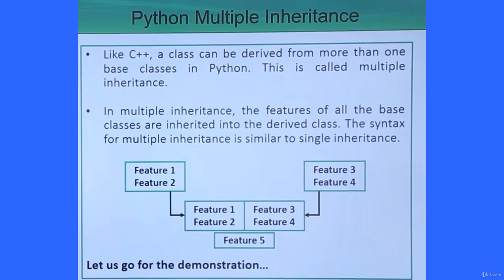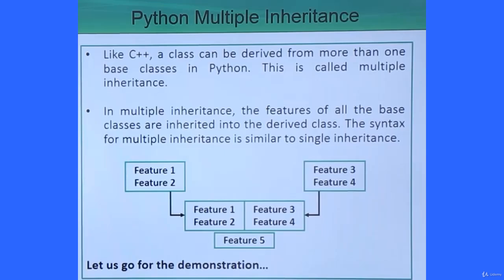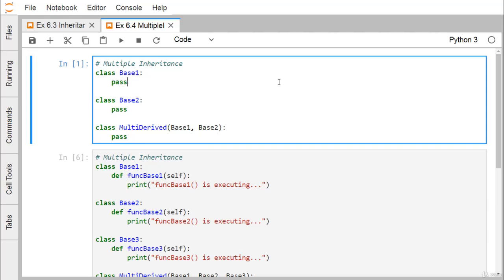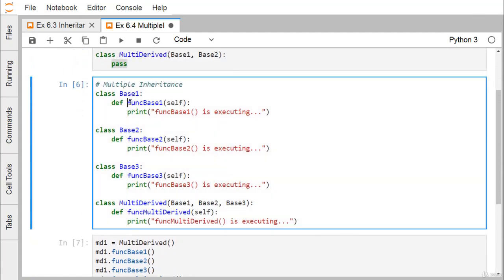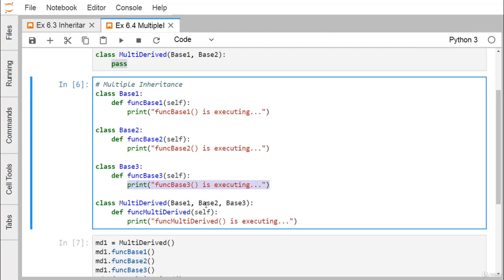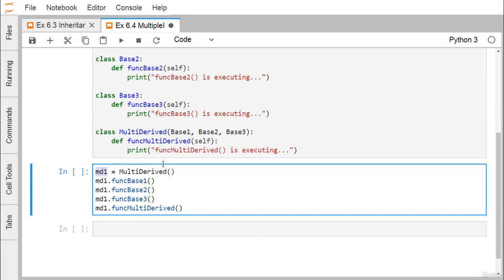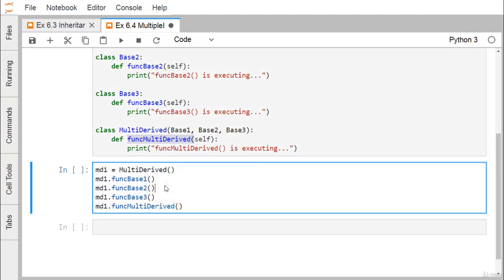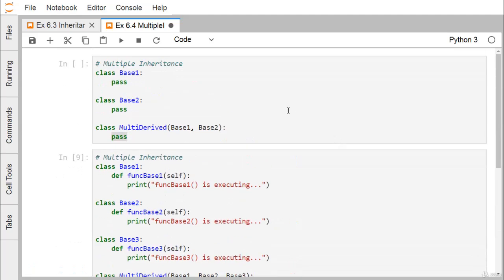Python Multiple Inheritance - Tutorial 22